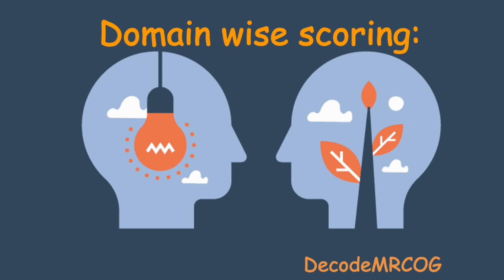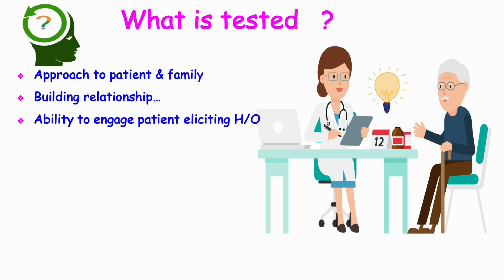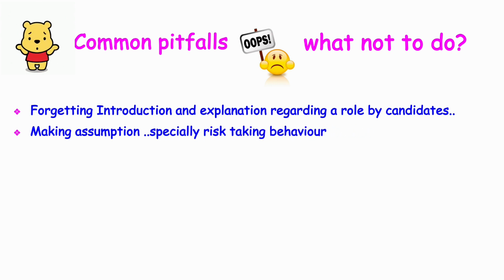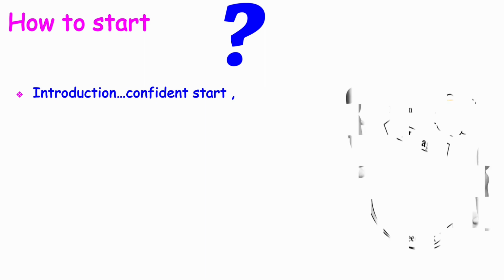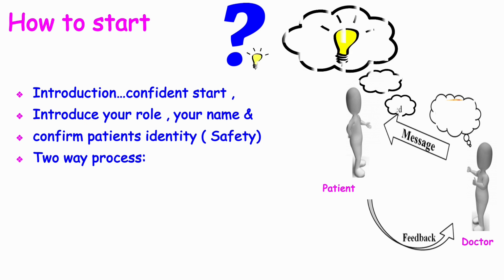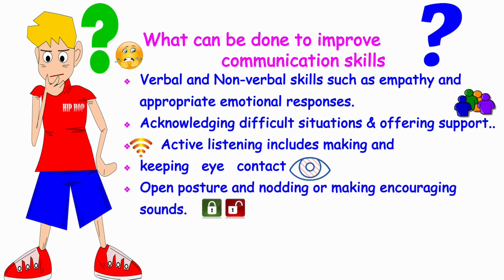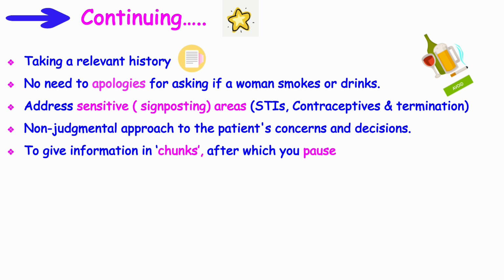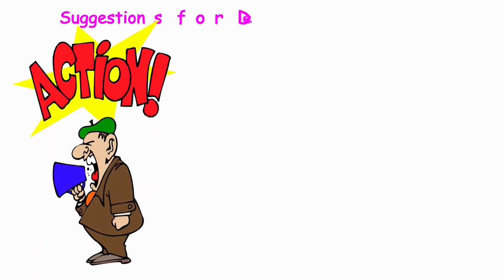Domain-wise Scoring: Communication With Patients & Relatives !!